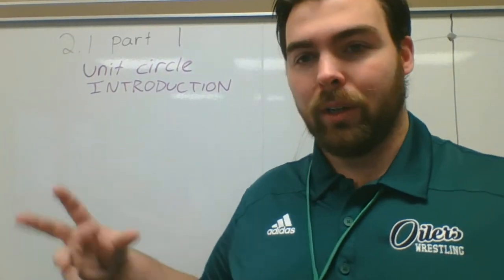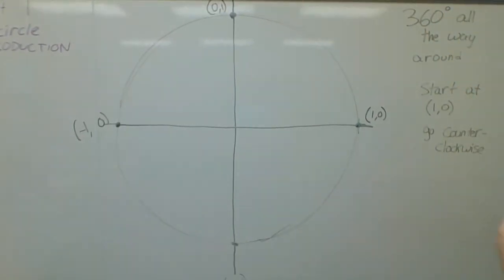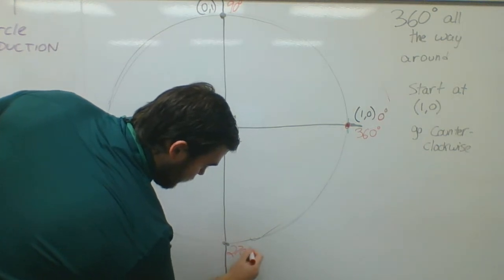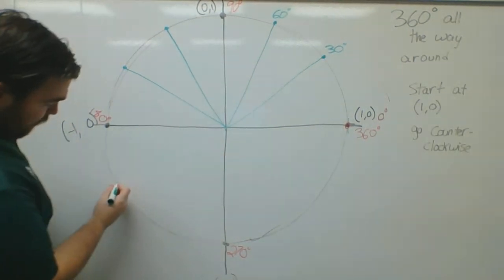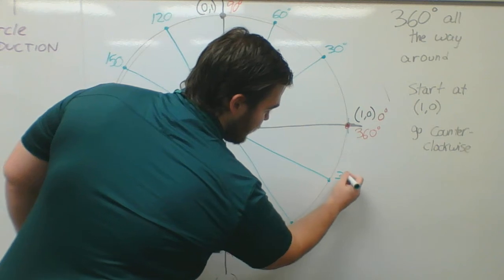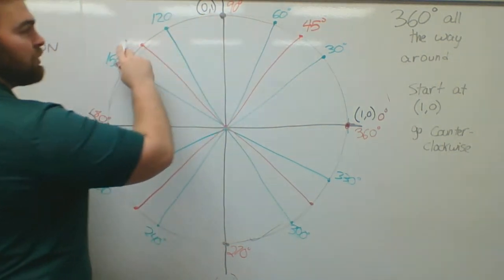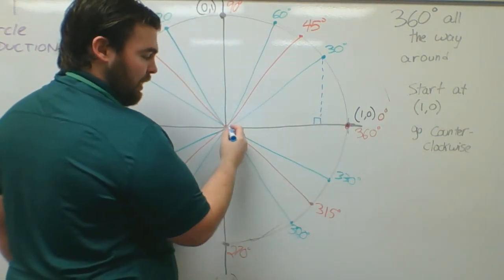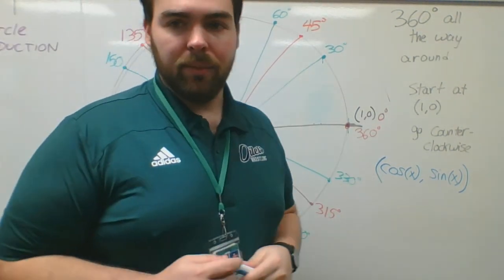2.1 part 1: Unit circle introduction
degrees only so far